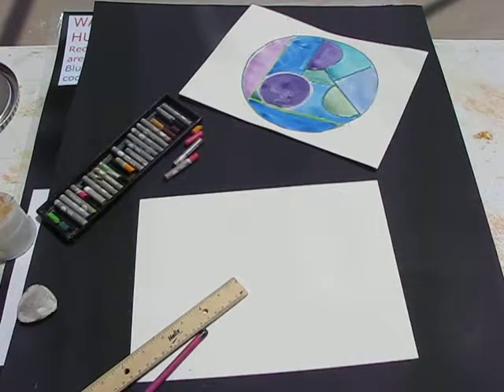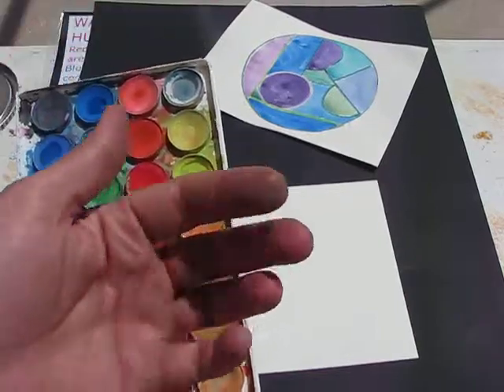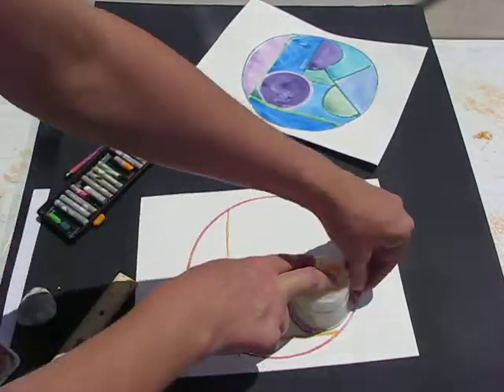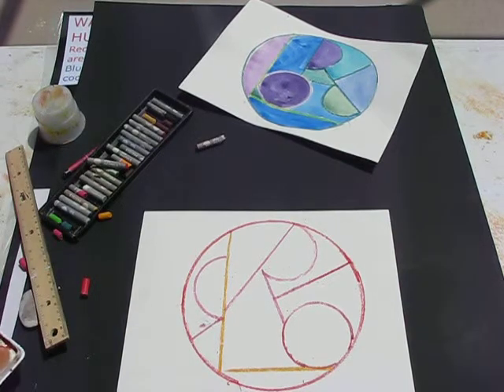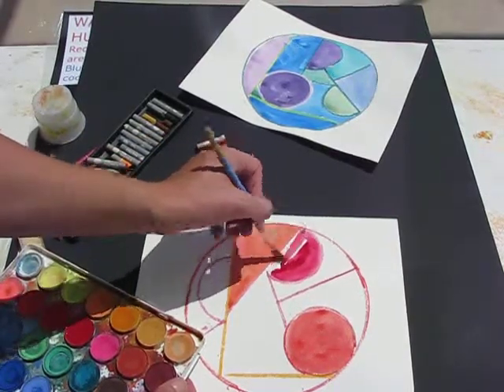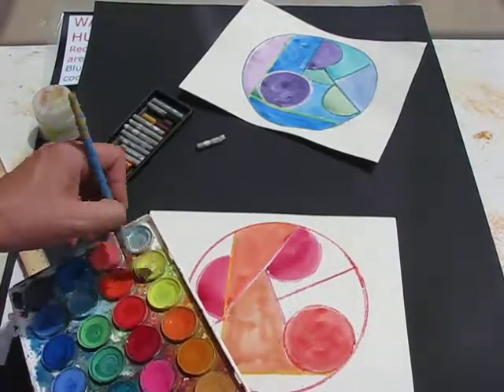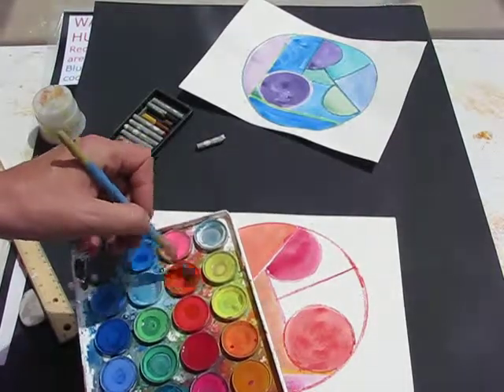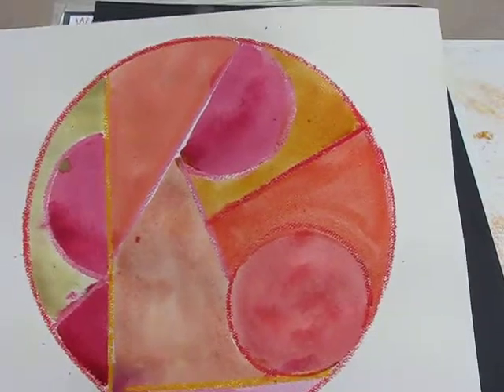Lorri Paints Warm & Cool Hues